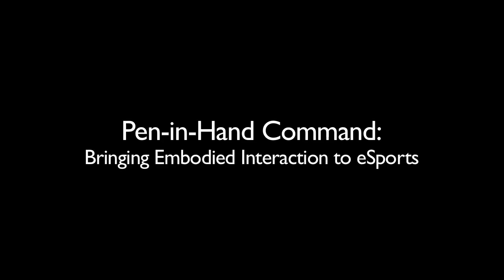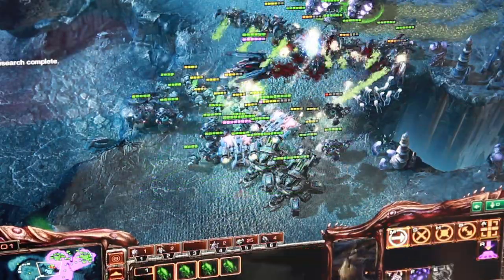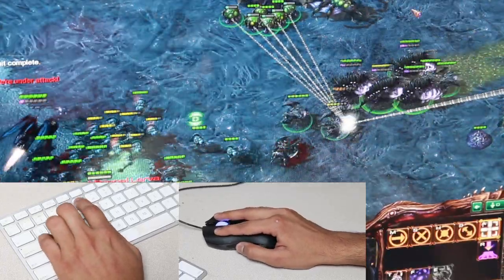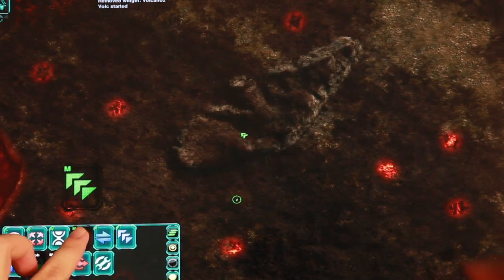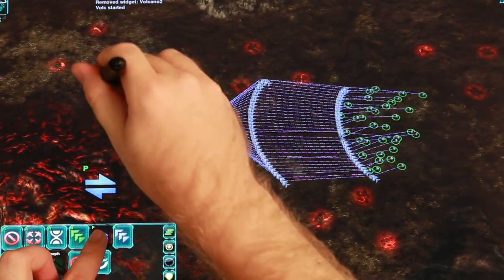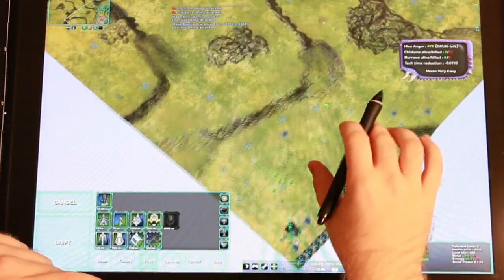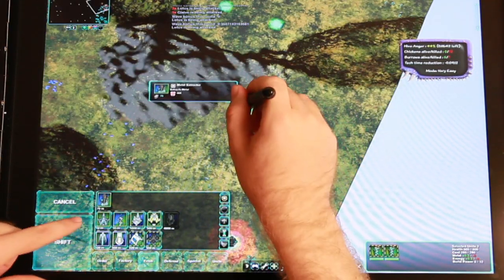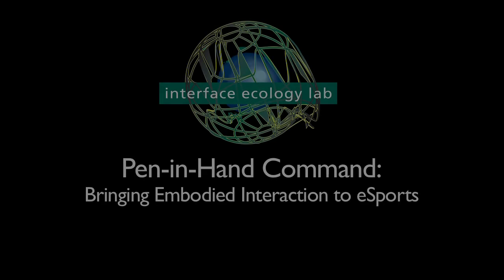Pen-in-Hand Command: Bringing Embodied Interaction to eSports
Electronic Sports (eSports) is the professional play and spectating of digital games. Interaction in such games is extremely high-performance and precise, honed as practiced skill. Yet prior eSports HCI has been keyboard and mouse based. We investigate the eSports context to design novel interactions with embodied modalities, because of the rigorous needs and requirements that derive from competitive games' magic circles, and the centrality of the human-computer interface as the medium of their game mechanics. In this video, we demonstrate novel pen + multi-touch interaction for play in real-time strategy eSports. For the precise and embodied pen + touch modality, we augmented a Wacom Cintiq with a high-resolution ZeroTouch multi-finger sensor.

This work is being developed at the Interface Ecology Lab @ Texas A&M.